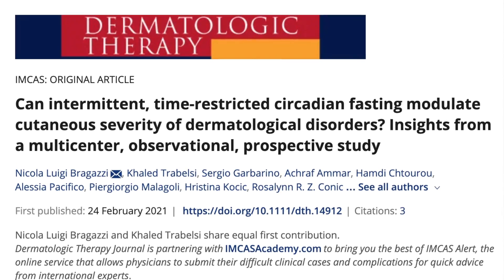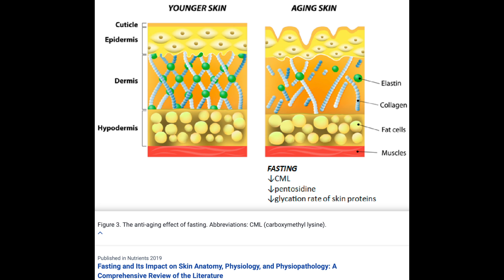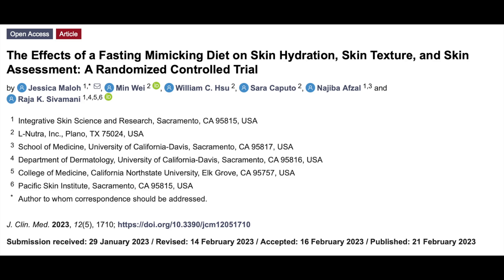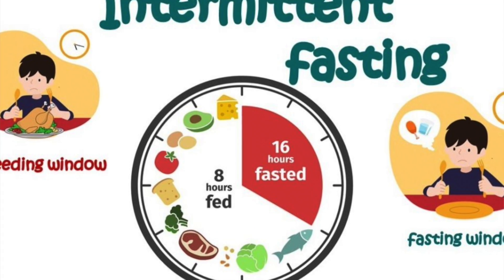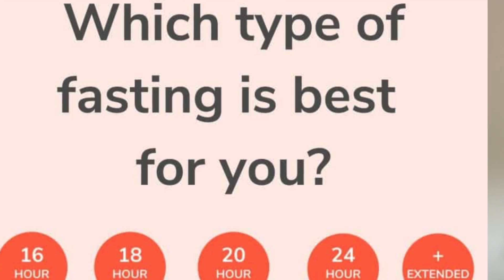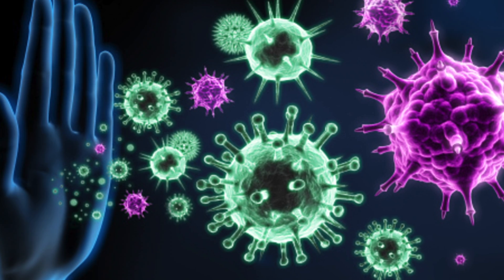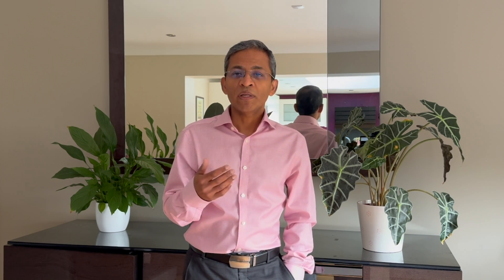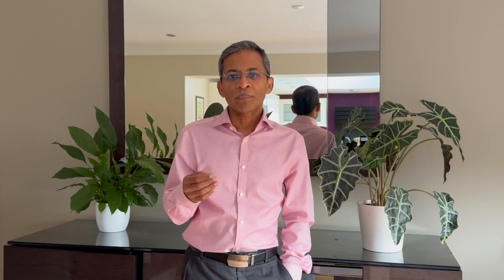How fasting can help your skin - Dermatologist explains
Fasting is increasingly practiced for good general health. It is noteworthy that our skin too, benefits from fasting. A variety of conditions like psoriasis, eczema and acne have shown a positive response to caloric restrictions. It is also good for our skin health in general by reducing the ageing process and promoting wound healing. This video is a brief overview of how fasting helps the skin.